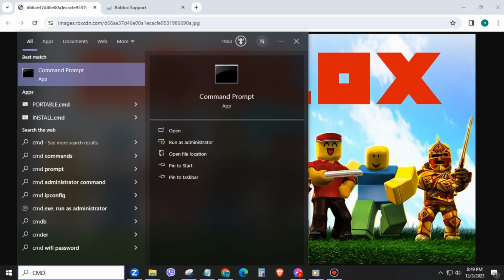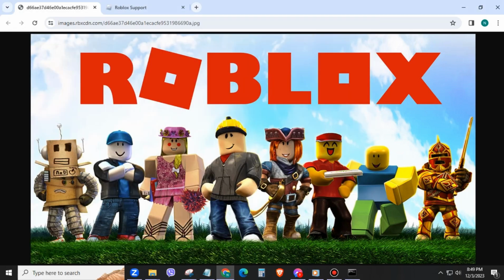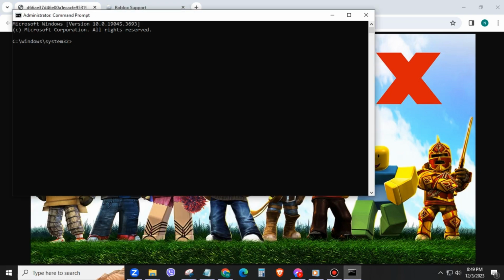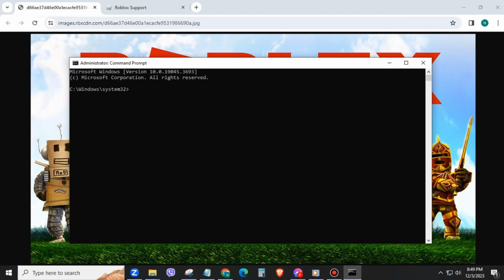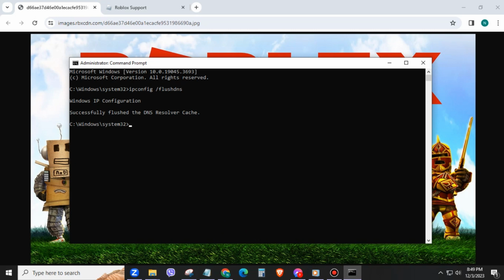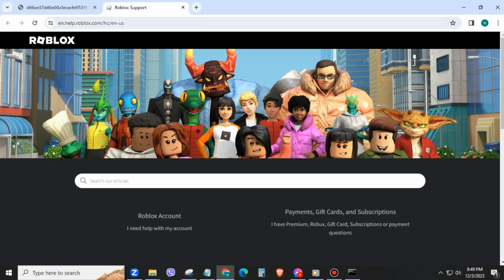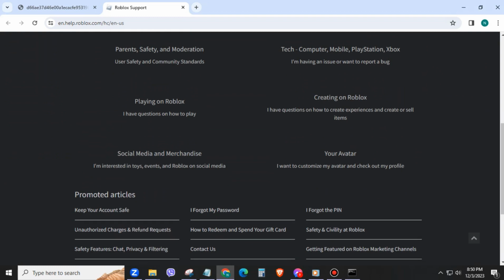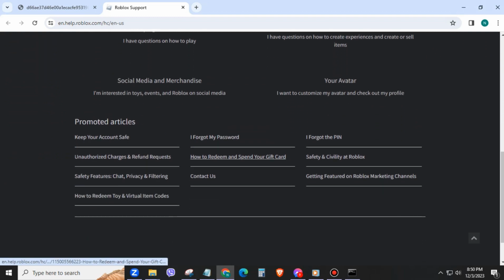How to Fix Memory Dump Roblox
Learn How to Fix Memory Dump Roblox